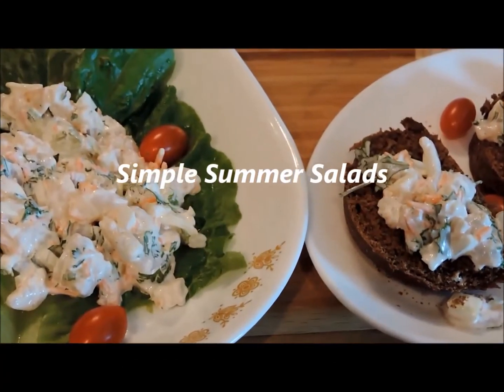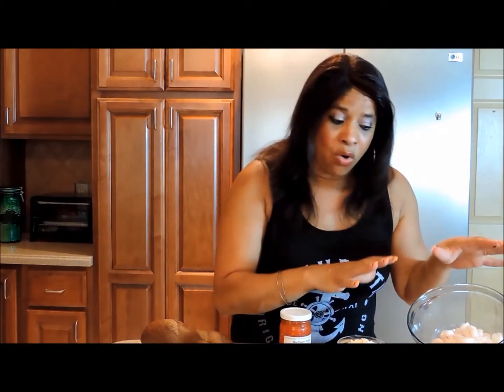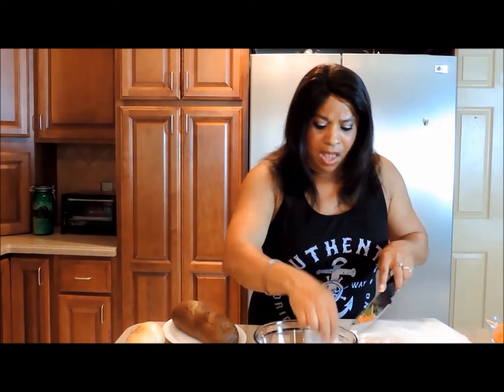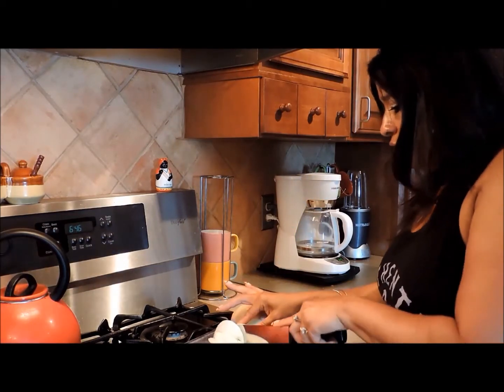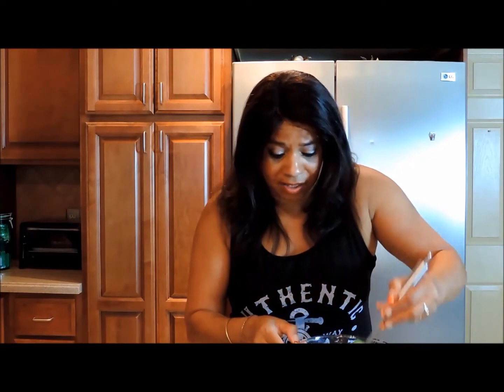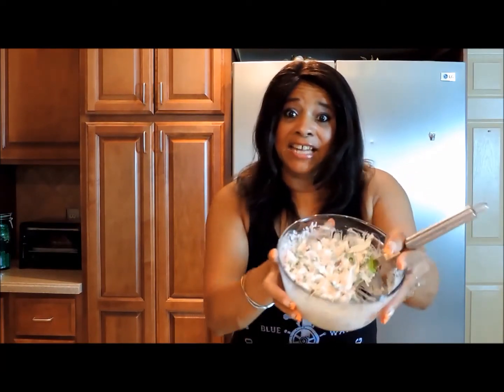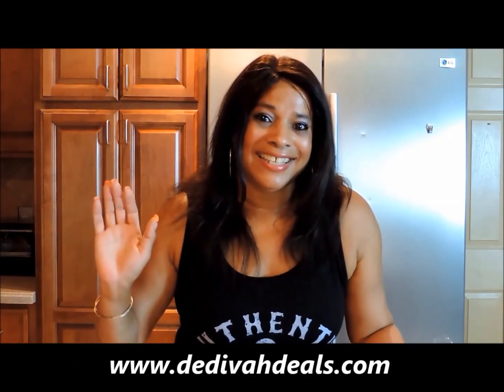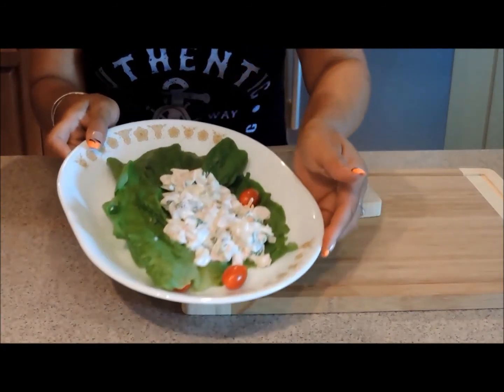Brunch with Blake ~ Summer Shrimp Salad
Simple Summer Shrimp Salad